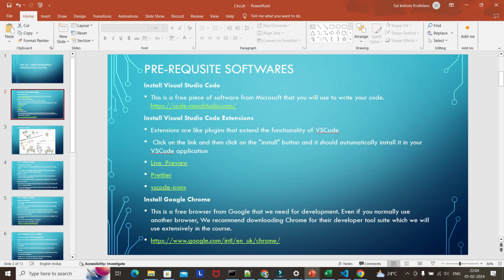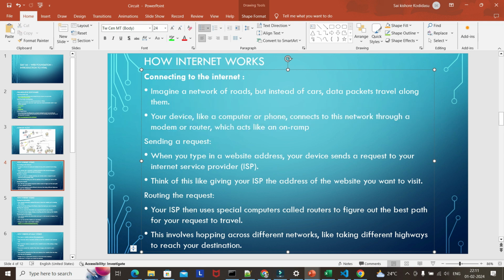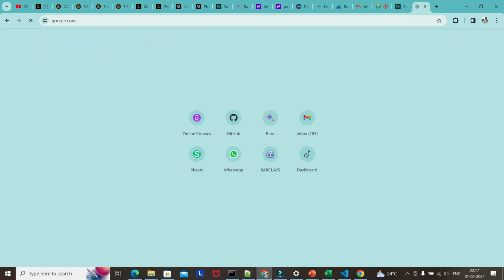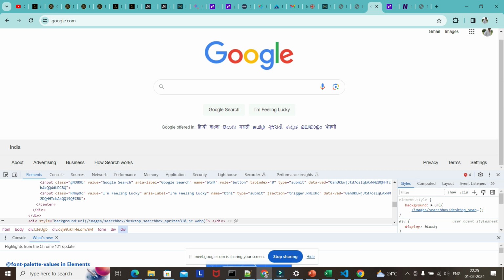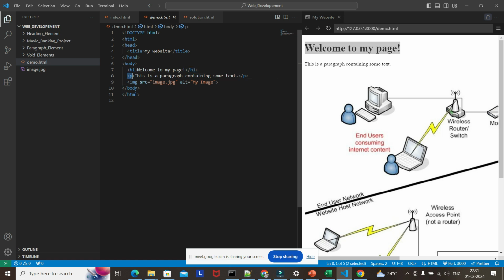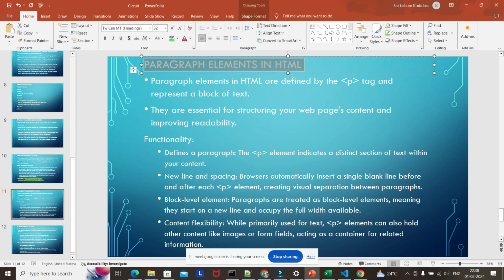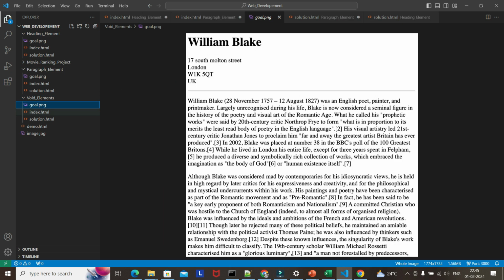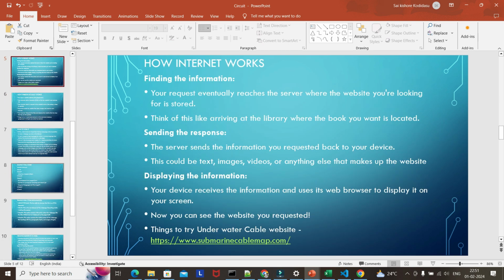Day 66 - Web Foundation - Introduction to HTML